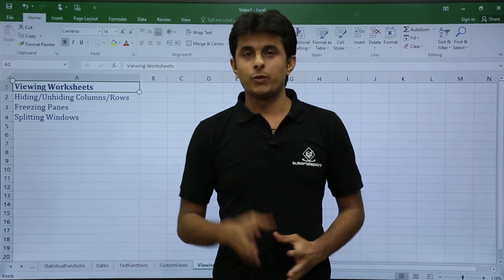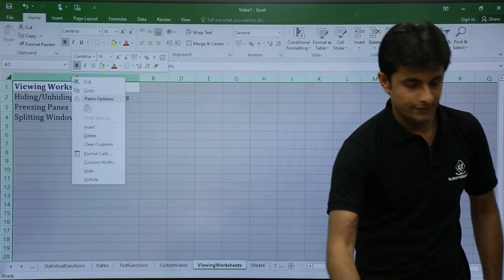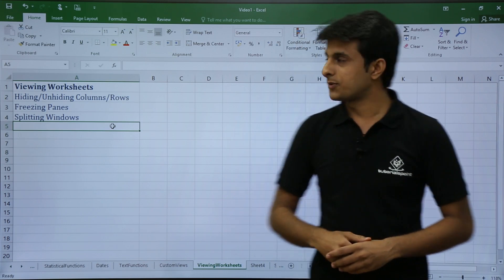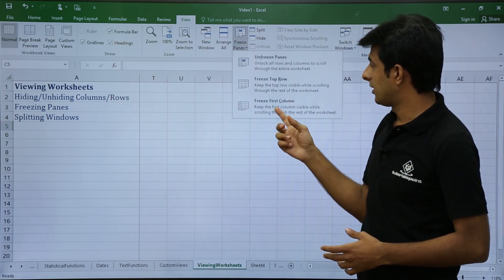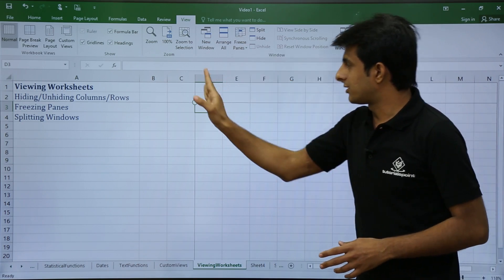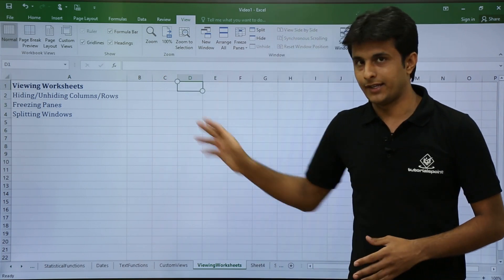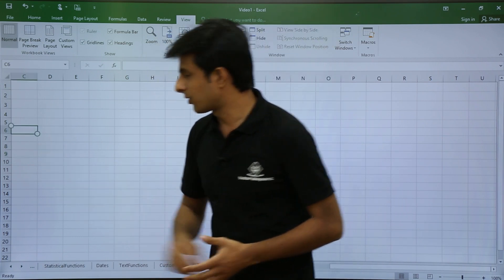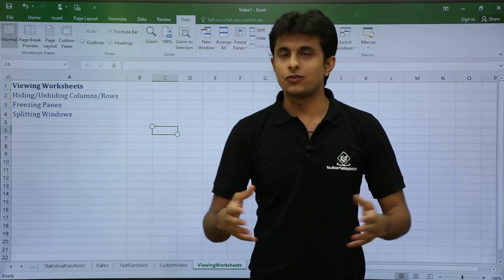MS Excel - Viewing Worksheets